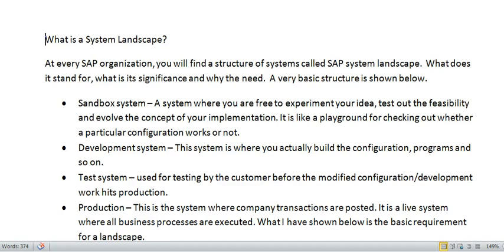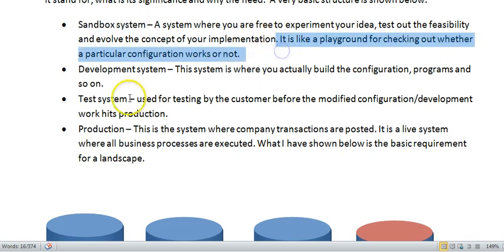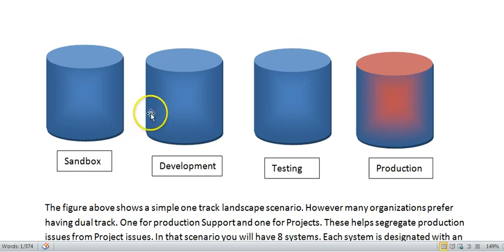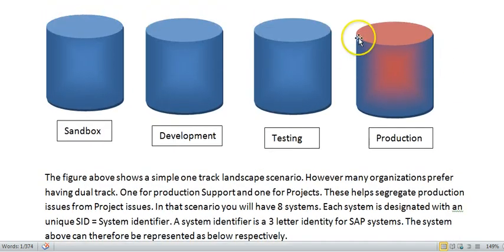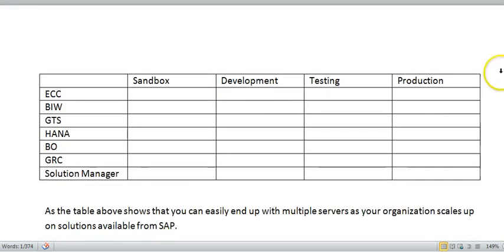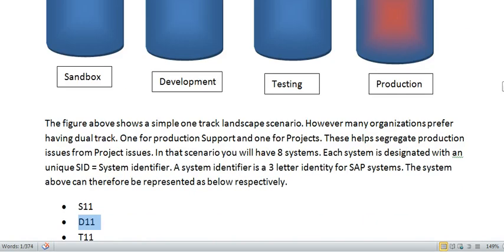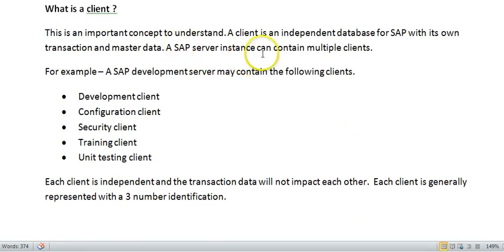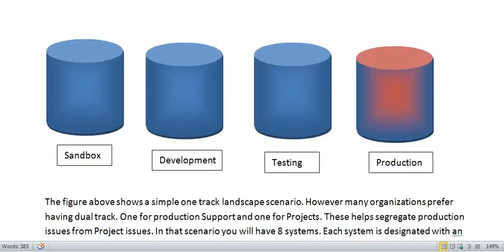Sap Audit online training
Sap Audit video designed and prepared by certified & experienced professional